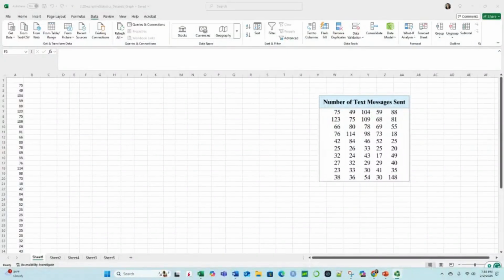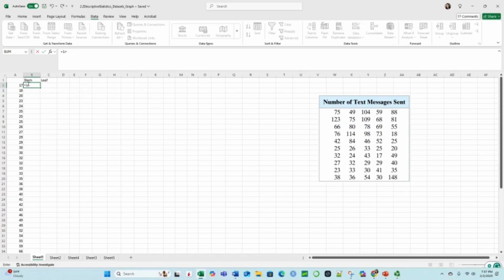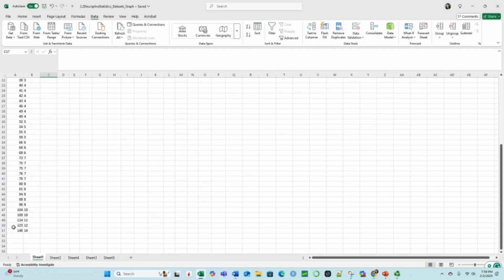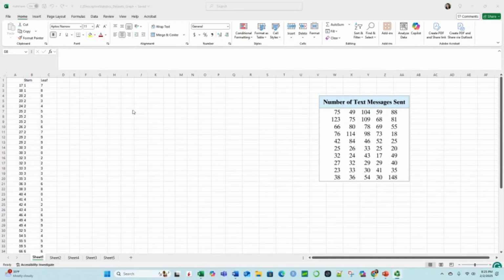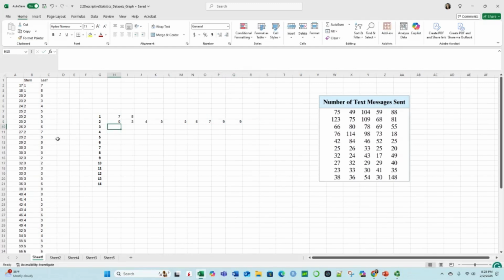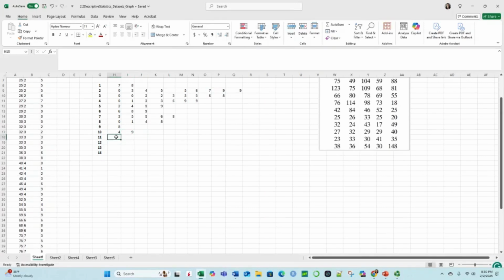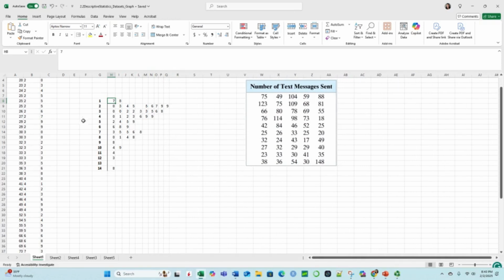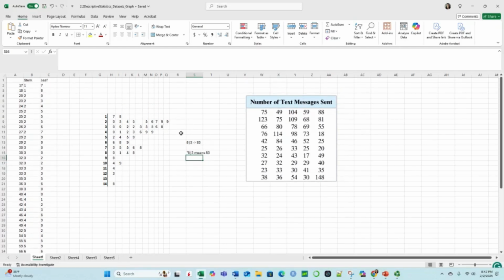Creating a Stem and Leaf Plot : Excel Tutorials | Dr. Gonsalge Almeida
Welcome to this step-by-step tutorial on Creating a Stem-and-Leaf Plot in Excel! 📊 Whether you're a student, teacher, or data analyst, this video will guide you through the process of organizing numerical data into a structured and professional-looking Stem-and-Leaf Plot using Excel.

📌 In this tutorial, you will learn:
✔️ Extracting stems using formulas 📊
✔️ Extracting leaves using the RIGHT function ✂️
✔️ Structuring and formatting the Stem-and-Leaf Plot 🏗️
✔️ Adjusting alignment, borders, and column width for a professional look 🎨
✔️ Adding a legend for clarity 📝